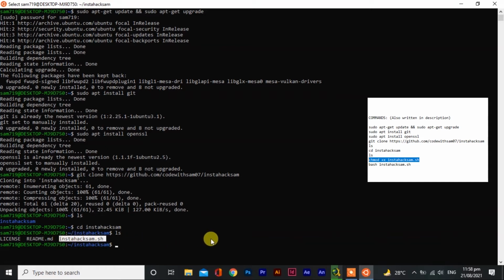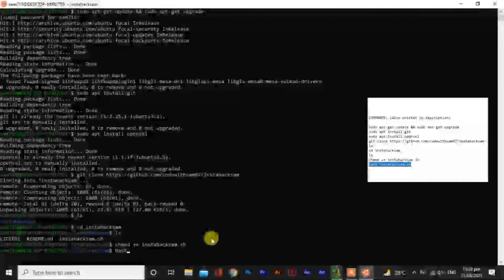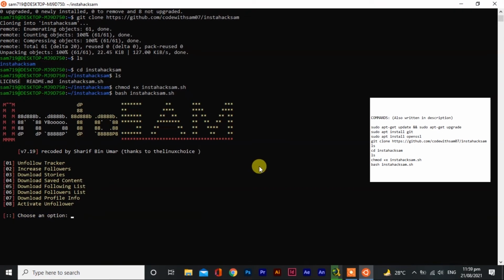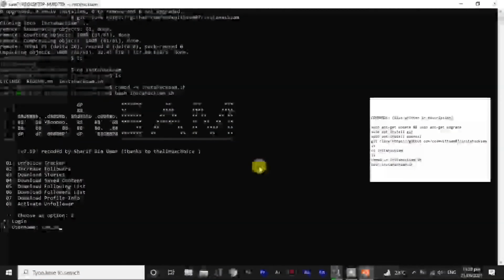How to increase Instagram followers with coding | Without following others | Instahacksam | CodewSam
Hi viewers,
In this video I've guided how you can increase your Instagram followers through Linux. The hack includes more features you can try. I'll do my best to fix them up for you.

COMMANDS:
ls
cd instahacksam
ls
chmod +x instahacksam.sh
bash instahacksam.sh

How to use increase Instagram followers.
How to use increase Instagram followers without any application.
How to use increase Instagram followers without following others.
How to use increase Instagram followers with coding.
How to use increase Instagram followers through hacking.
How to use increase Instagram followers Ninja technique.
How to download Instagram stories.
How to download Instagram Pictures/Videos.
How to download Instagram profile info.
How to automatically unfollow people.